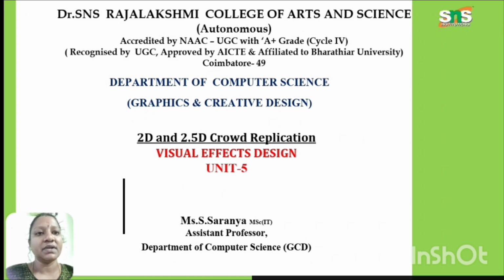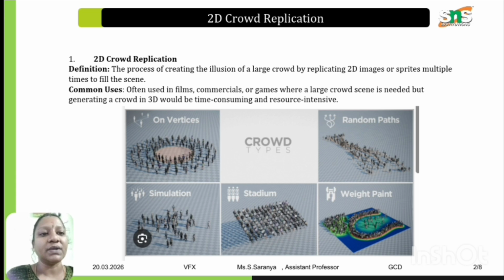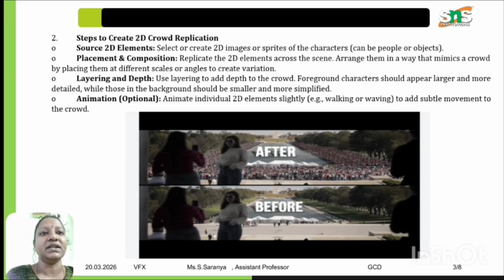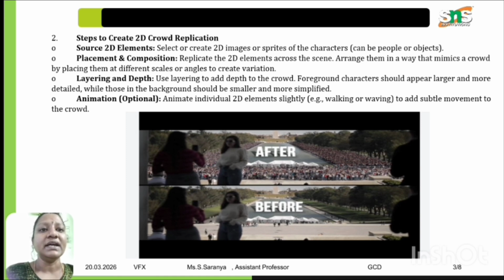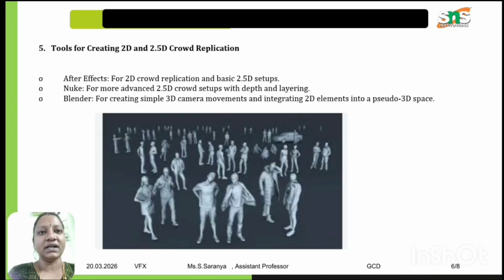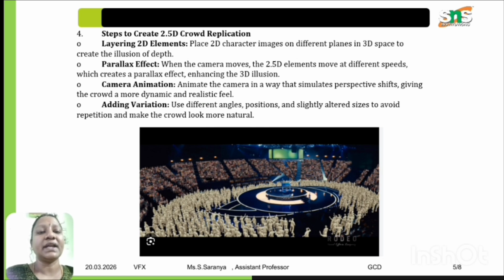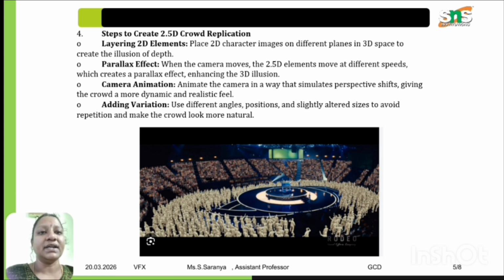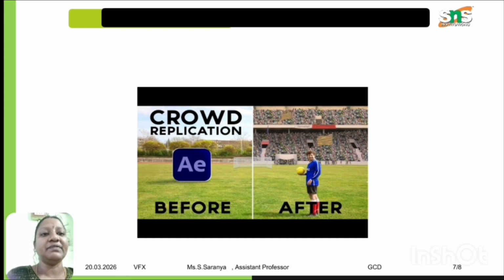2D & 2.5D crowd Replication/ VFX/ SNS Institutions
2D & 2.5D Crowd Replication in VFX
- Technique: Creating multiple instances of a character or object in 2D or 2.5D space
- Used for: Populating scenes, creating crowds, and enhancing visuals
- Software: Adobe After Effects, Nuke, Blender

By
Ms.Saranya
Assistant Professor